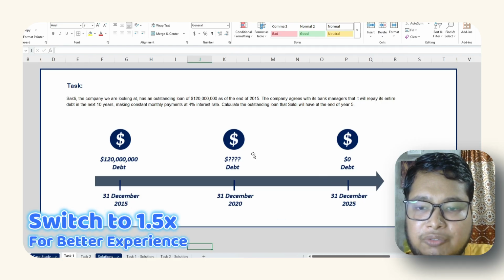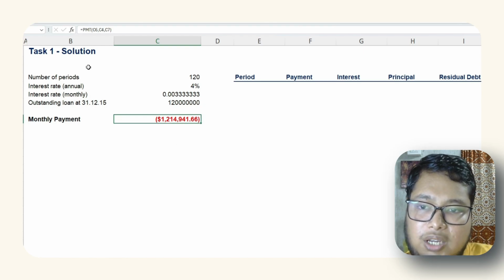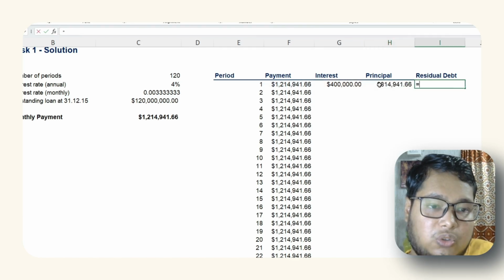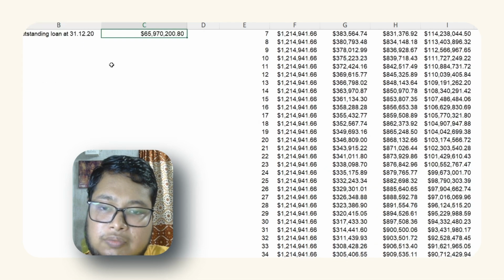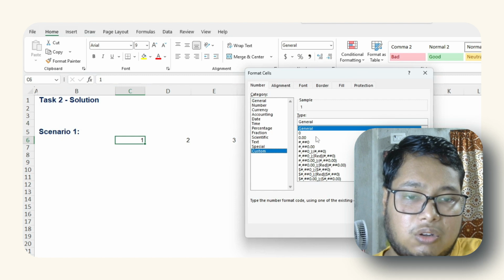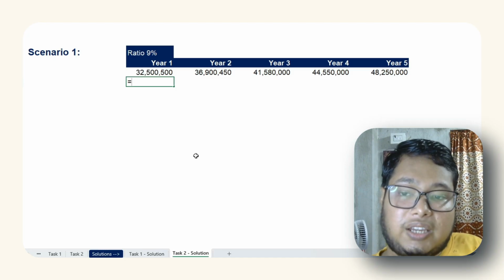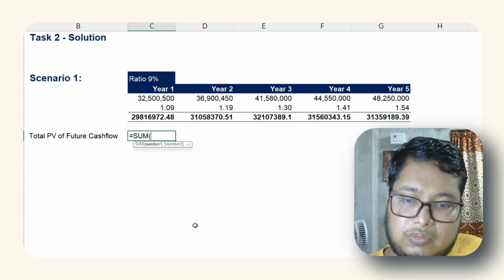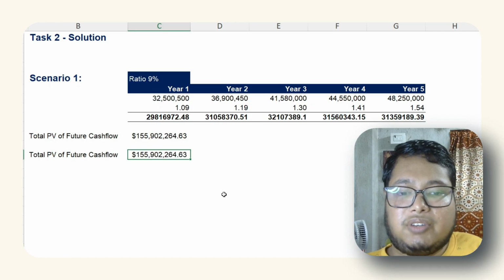Loan Schedule and PV Calculation in Excel | Sudeep Saha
In this video, I demonstrate two key tasks:
1. Creating a Loan Amortisation Schedule in Excel.
2. Calculating the Present Value of future cash flows using two methods:
 ● Manual calculation.
 ● Using Excel functions.

Time Stamp
00:00 Intro & Task 1
09:48 Task 2

Hi, I’m Sudeep.

I share my thoughts and reflections on topics I’m interested in, including concepts I explore, books, movies, anime, and ideas that resonate with me.